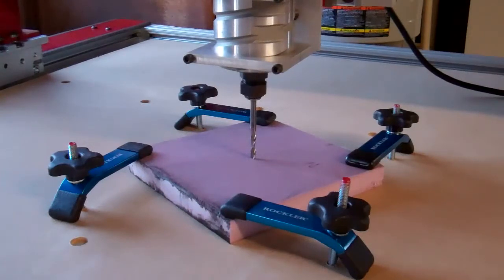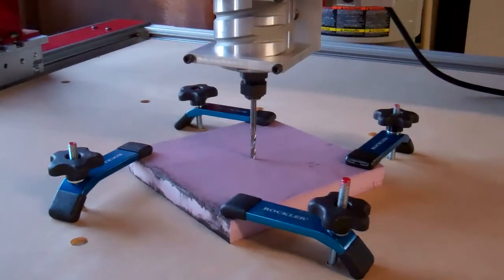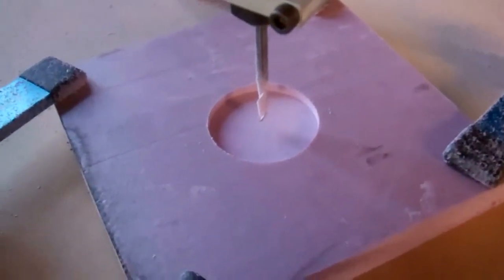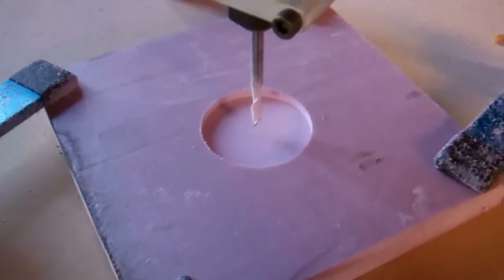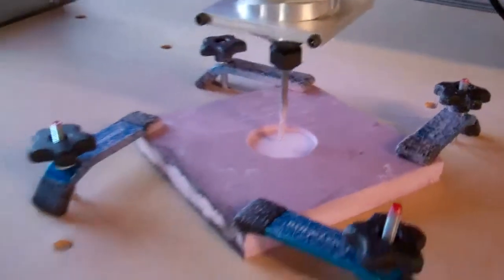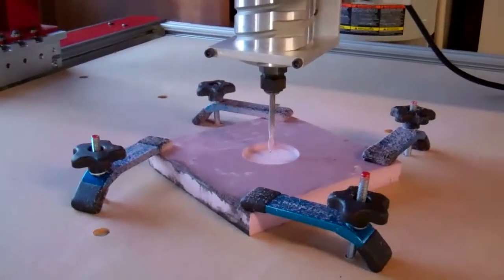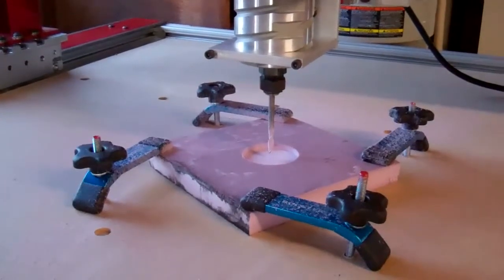CNC Router - Part 17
First chips!  OK its only foam but hey its something!  This is obviously only a test run, cutting the circular pocket that the machine drew on paper in the last video.  Its slow to get going as it goes down a quarter of an inch vertically, but then the X and Y axes start going and its a lot more exciting.